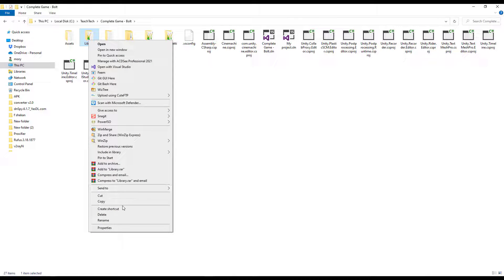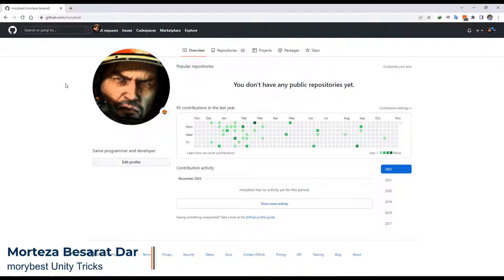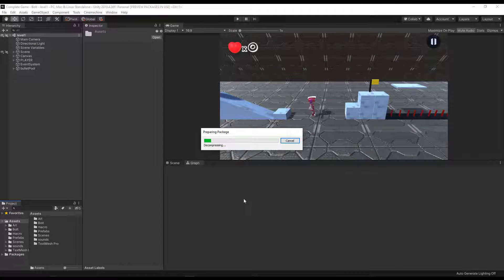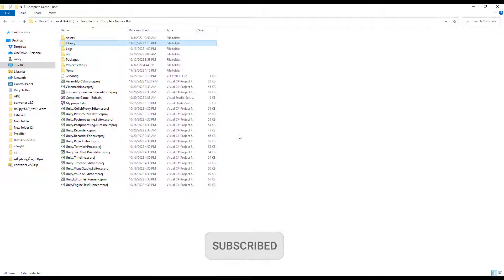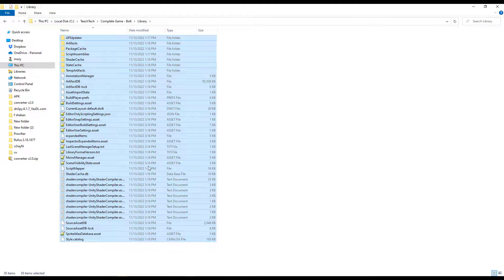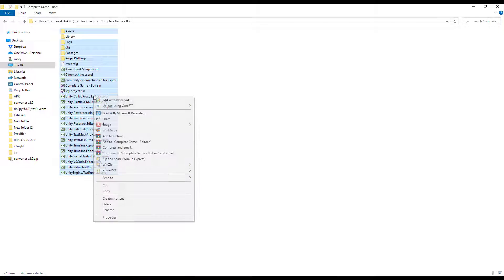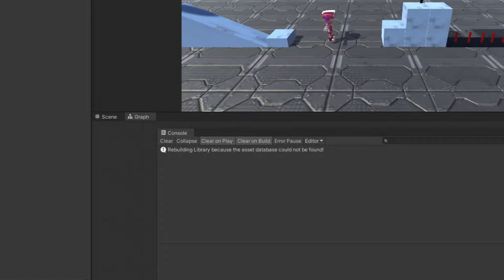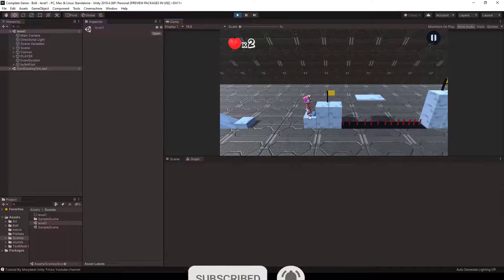📁Can I delete the library folder from unity project? [Unity]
In this video , I'm going to explain why you can delete the Library folder for 5 reasons.

Sometimes my students ask me if we can delete the lab folder or not?
My answer is yes .

Reason 1: when you use GitHub , the library folder will be ignored from uploading.it means it is not important to be in the project from the start.

Reason 2: when you create a package from the entire project, you will see that the library folder is not included .

Reason 3: Unity creates a cache file from each asset on project for faster working in editor , if there will be no cache , unity will create it again .

Reason 4: There are many temporary and old files in library folder. This issue makes the total size of the project very big and waste so much disk space.

Reason 5:if you need to zip all of the project for sending to your teammate or make backup ,it's easier to exclude the library folder . it will be created at the start when we open the project again .

So with CONSIDERING These reasons , if you asked me if I can delete the library folder or not I would say yes. 🤖

Author :Morteza Besarat Dar .unity Programmer and developer and mentor.😎